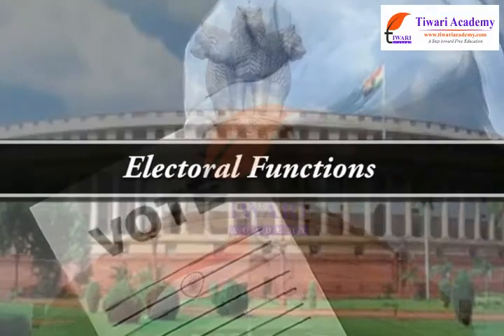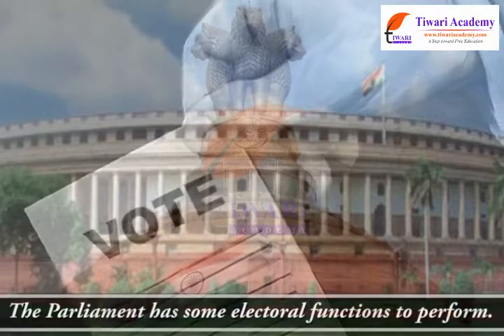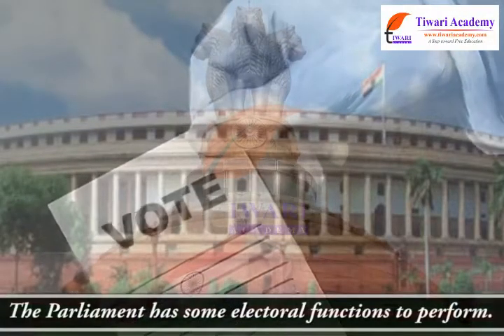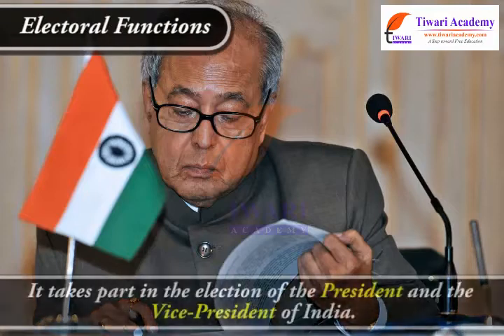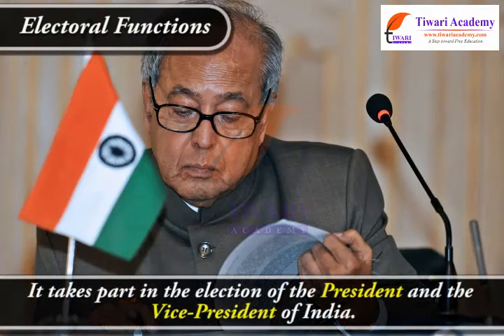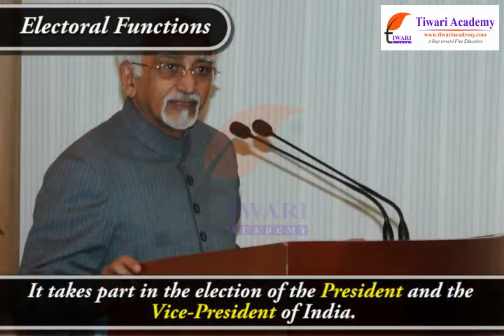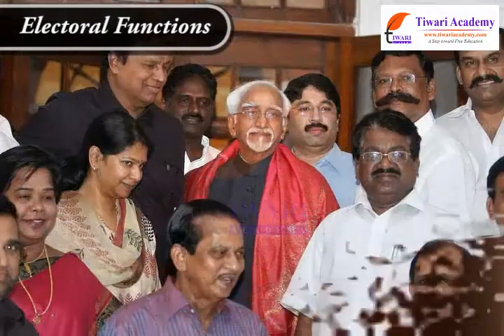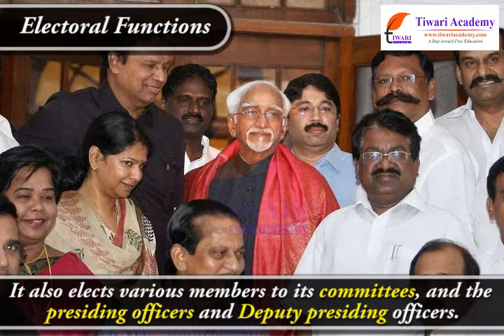Class 8 Social Science Civics Chapter 3 Why do we need a Parliament - The Role of the Parliament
Class 8 Social Science Civics Chapter 3 Why do we need a Parliament - The Role of the Parliament. and download study material and solutions.